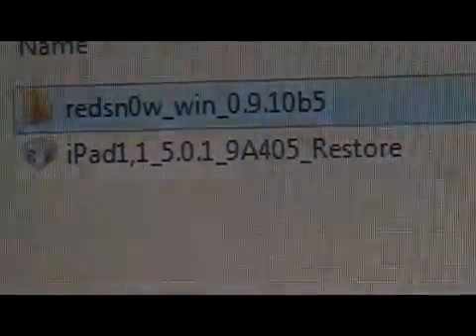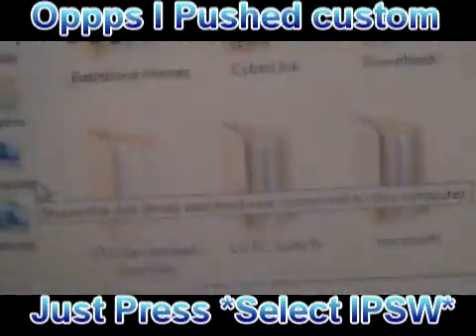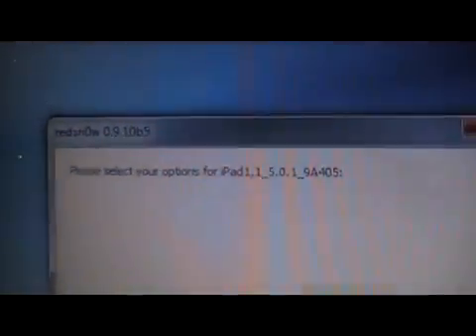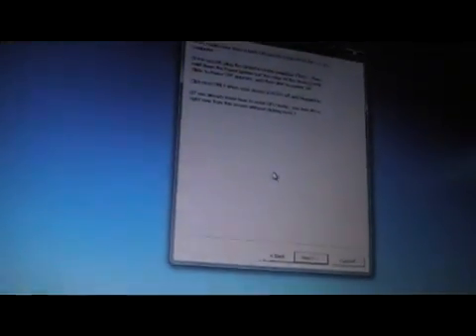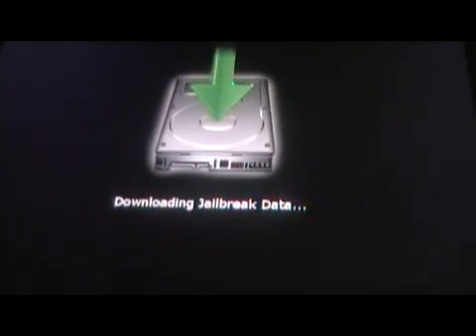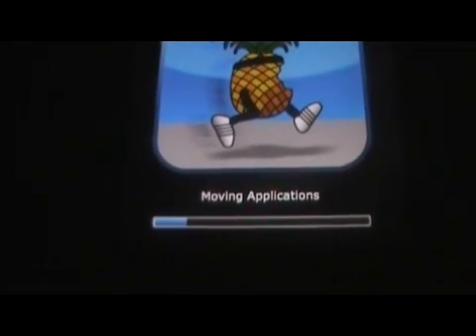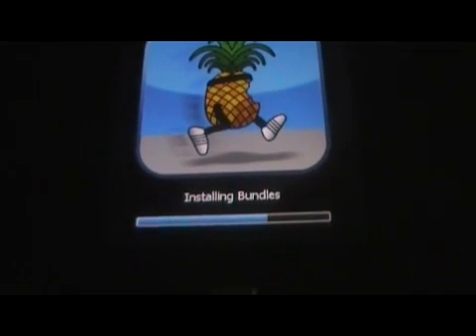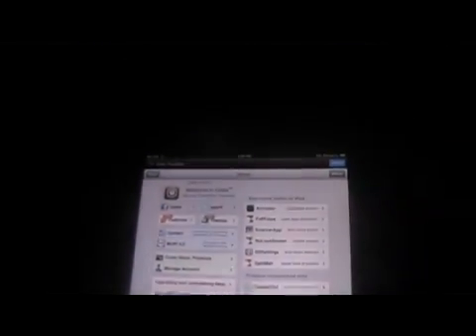JailBreak *iPad 1* 5.0.1 With Redsnow 0.9.10b5c (Full Tutorial Start to Finish)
This video shows you the full jailbreak of an iPad1 on Firmware 5.0.1
The jailbreak is Redsnow 0.9.10b5c
This jailbreak also work on any A4 i-device

My LINKS